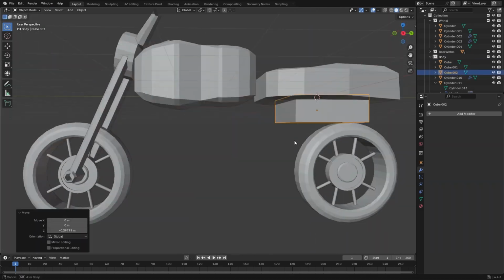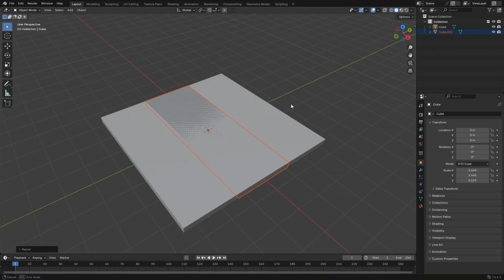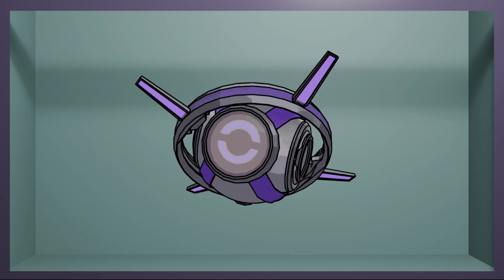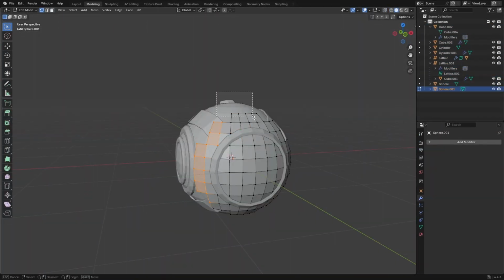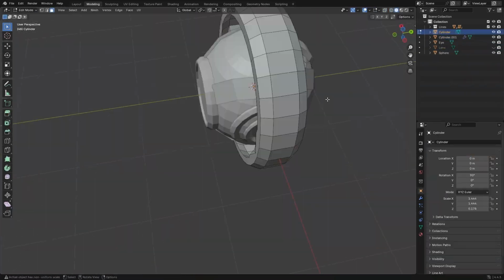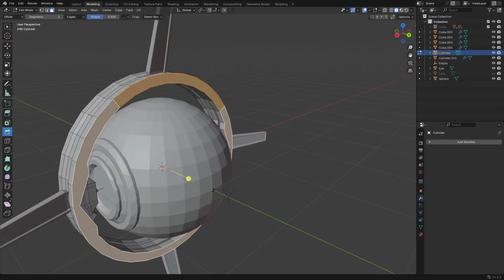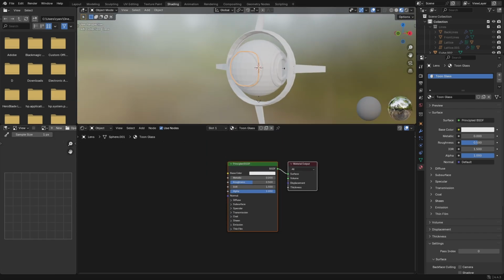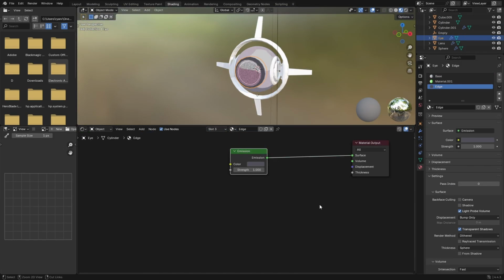3d Modeling an Avatar - Learning Blender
Attempting to learn blender in order to make a little avatar for the channel (turned out okish)

0:00 - Intro
1:52 - Project 1
2:28 - Project 2
3:23 - Project 3
4:40 - Avatar
8:02 - Closing Thoughts
Hey and welcome to the first full scale video. Took longer to edit this and my davinci resolve broke itself towards the end so could only copy already existing clips in my timeline so couldn't use all the animations I made.

Also, if any of y'all know how to sync audio with animation please let me know as I literally just had davinci resolve on one screen with my timeline and the other blender just trying to make sure they're synced and that did not go well.